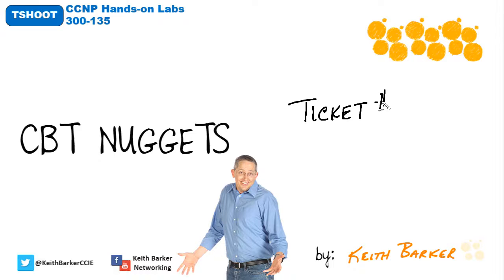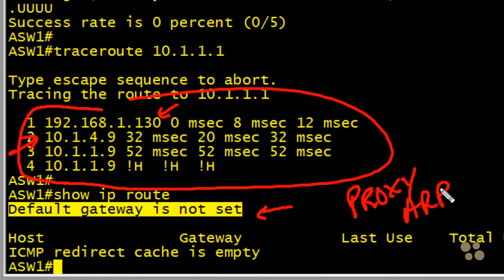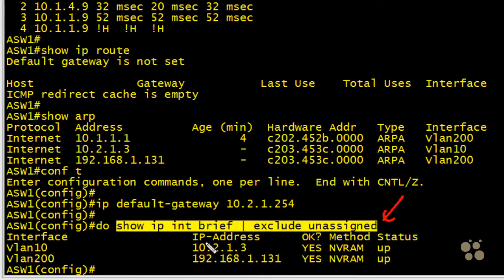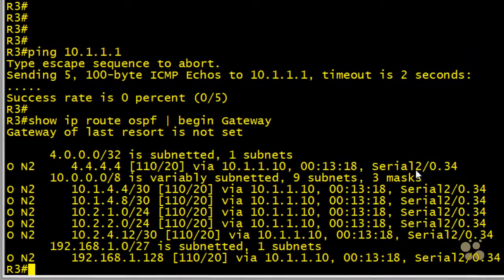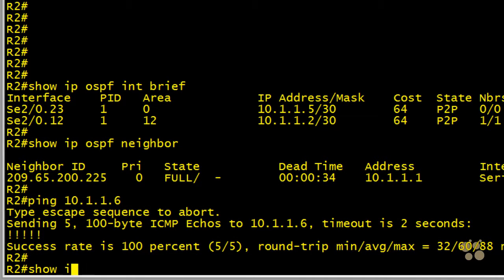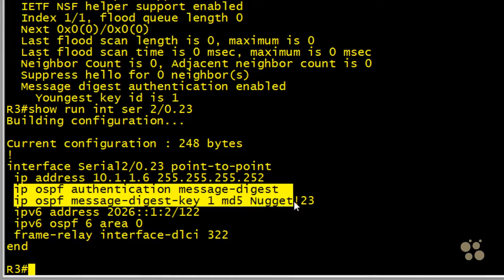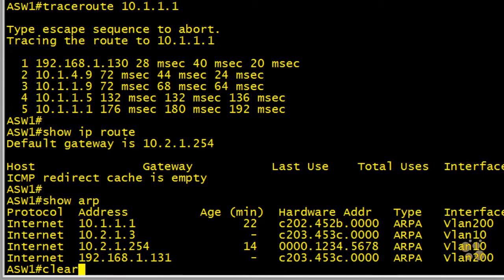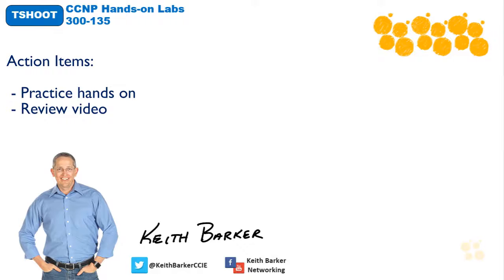17 Ticket No 8 Solution